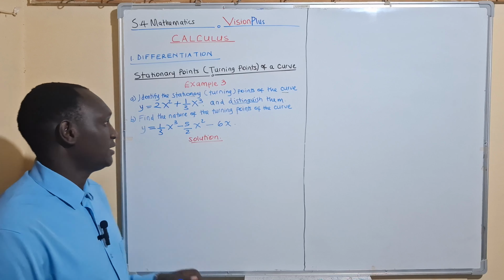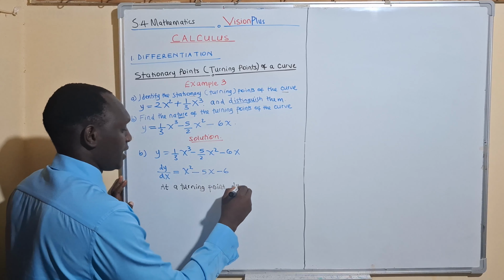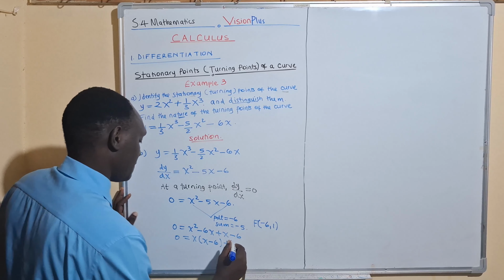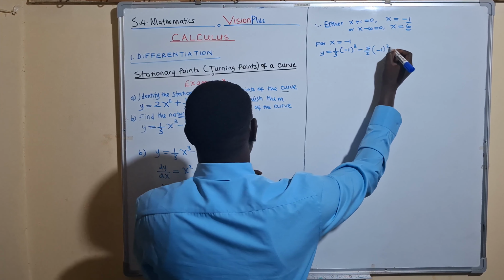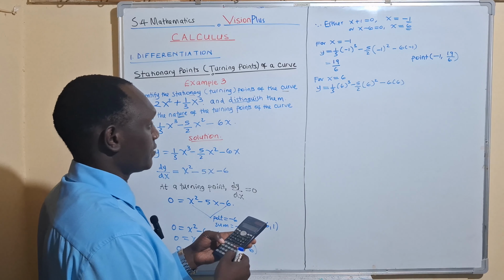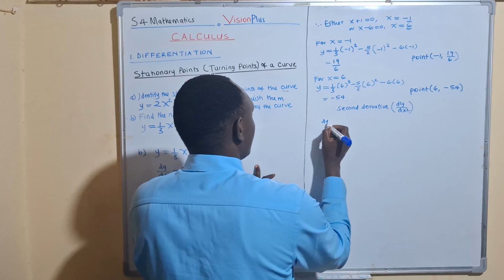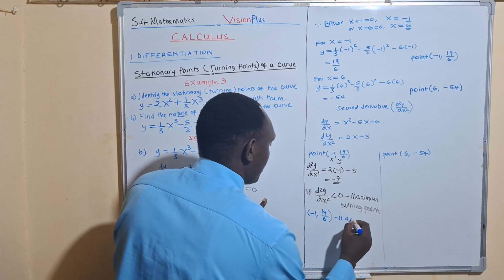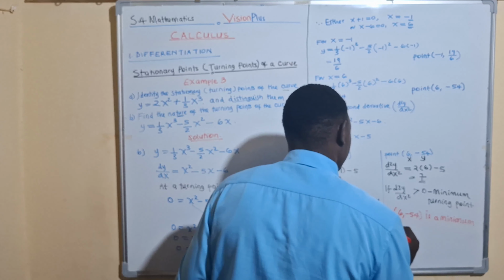Stationary (Turning) Points Example 3b